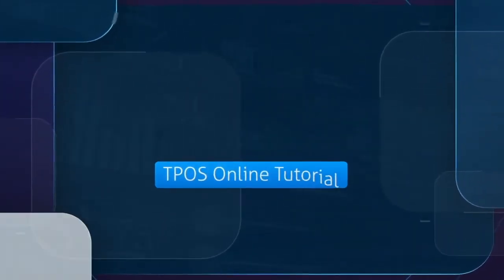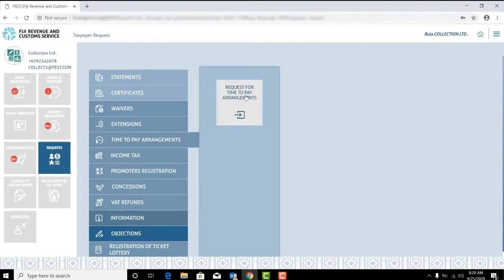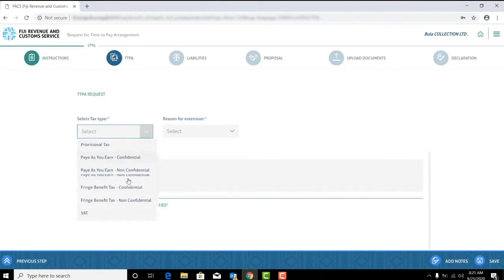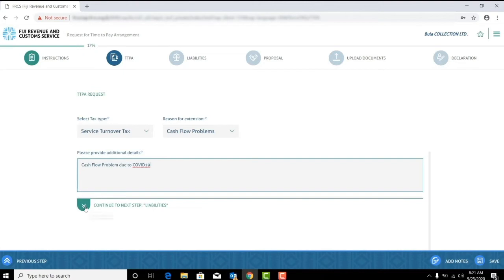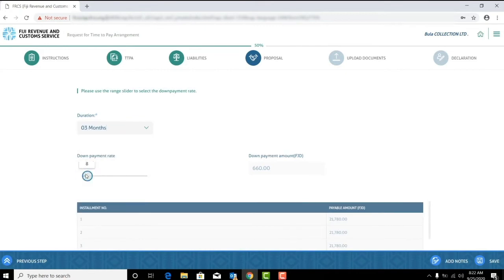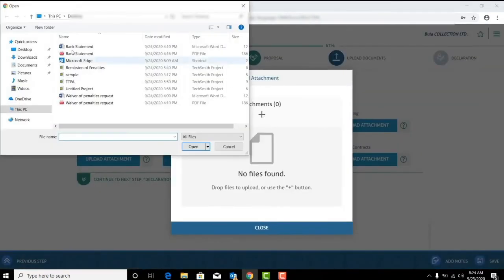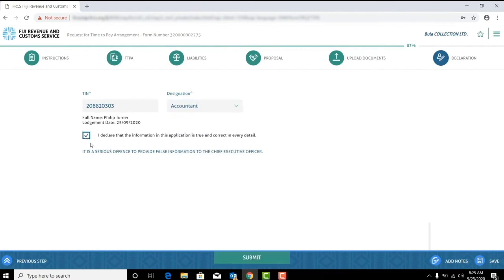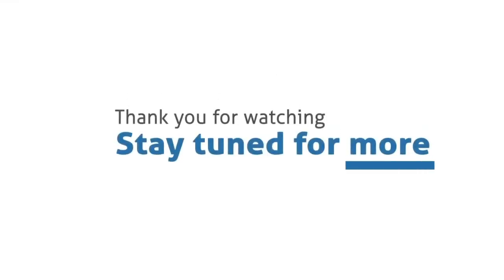TPOS Tutorials - Time To Pay Arrangement (TTPA)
In this Tutorial we will be covering New functions in Taxpayer Request focusing on Time To Pay Arrangement (TTPA). and follow along to complete your TTPA submission.